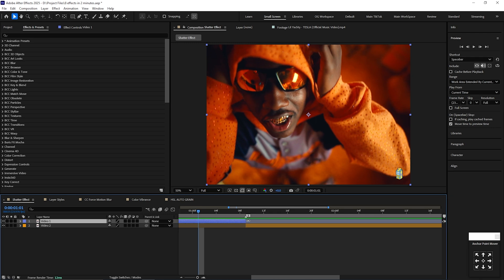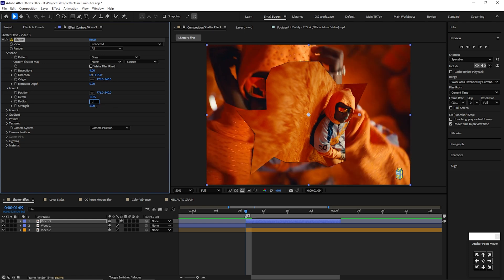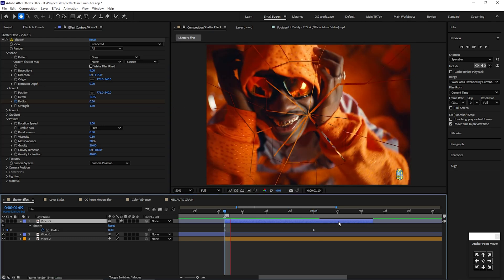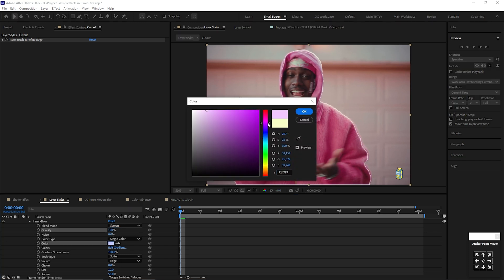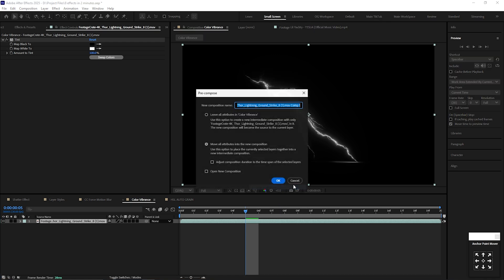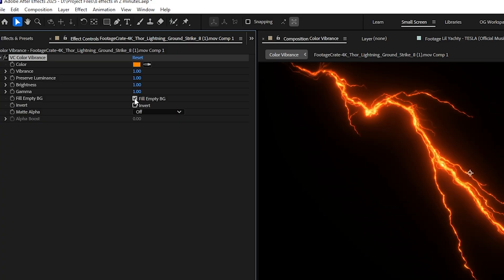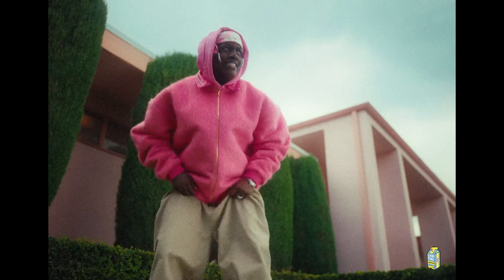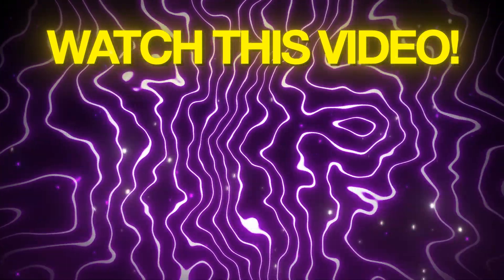5 Easy Effects in 2 Minutes (After Effects)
⚡ Upgrade your edits with the All-in-One Essential Editing Pack!

I SAVED YOU TIME with 5 quick effects you can add to your edits in less than 2 minutes inside After Effects! (All effects require no plug ins so anyone can use them!)